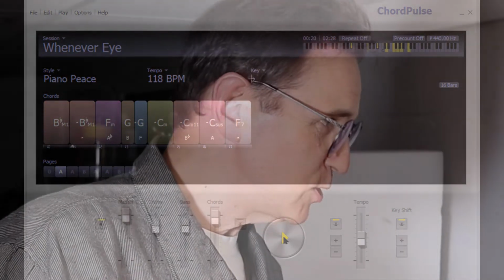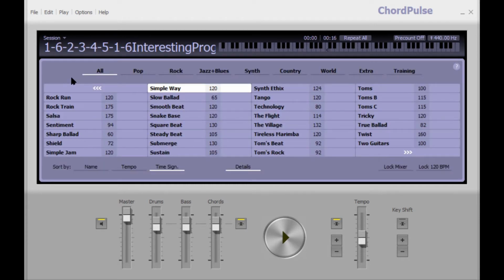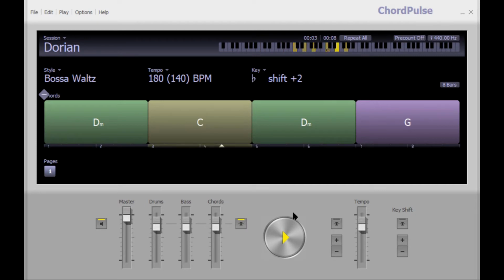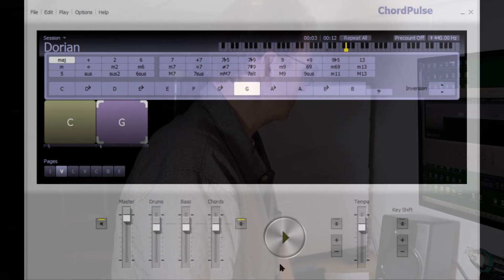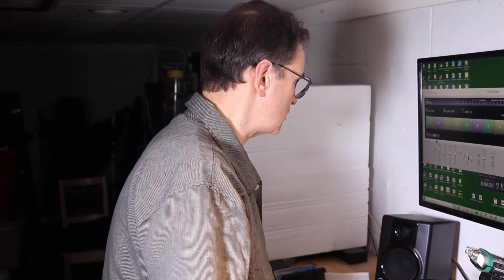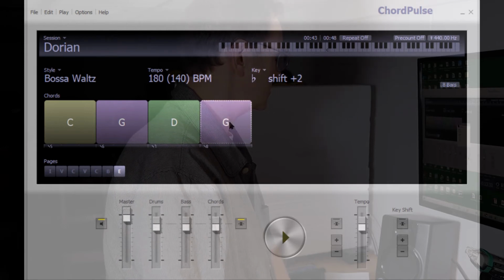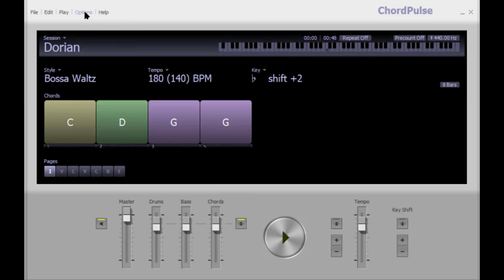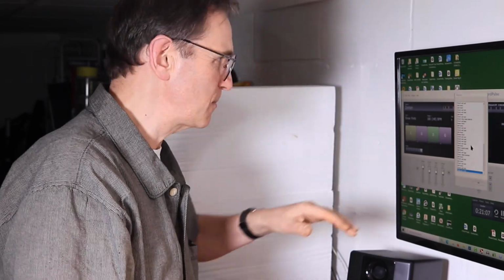ChordPulse 2.6 Hidden Features Tutorial - Time Signatures, Song Structure, Sound Quality and History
Watch this ChordPulse 2.6 Hidden Features Tutorial. It includes, how to select Time Signatures, create Song Structure, get the best Sound Quality, and go back through the History of your session.
00:41 Selecting Grooves by Time Signature
04:50 Styles in 6/8 Time
05:27 Creating song structure using text (intro, verse, chorus, bridge etc...)
12:25 Fade-outs
12:44 Creating song structure direct
14:15 Best MIDI sound from ChordPulse
16:06 Output MIDI file
16:38 Undo and Session History Rollback